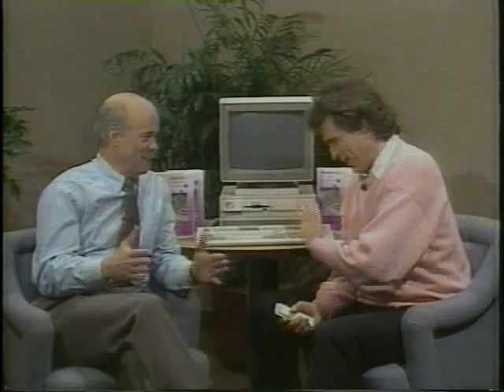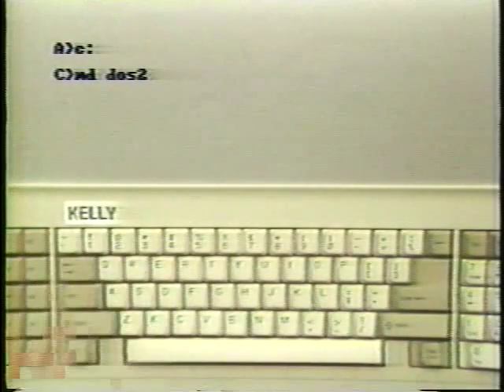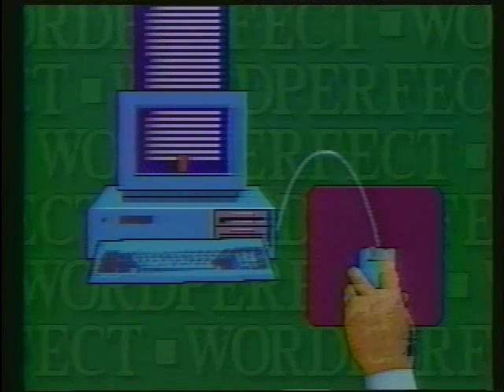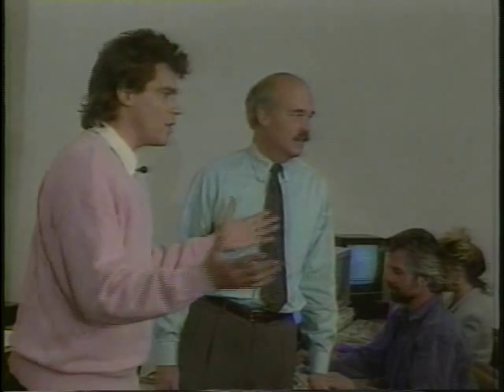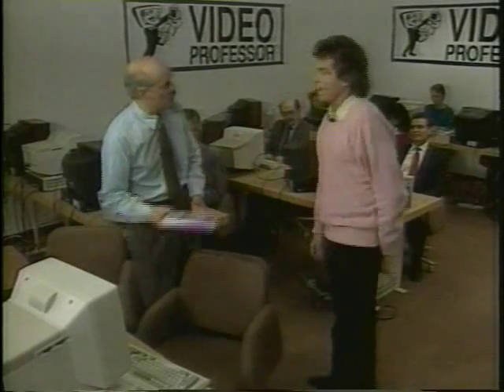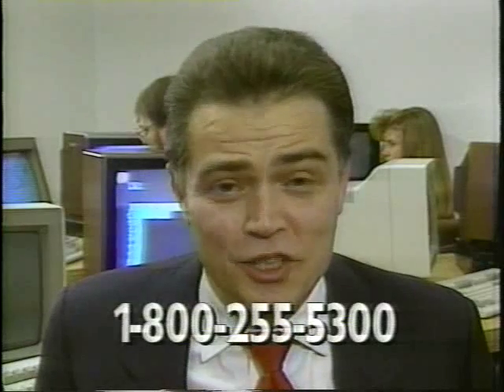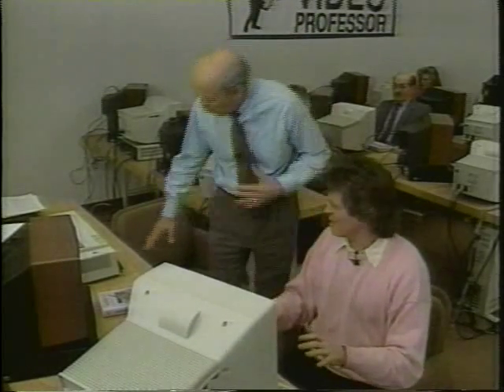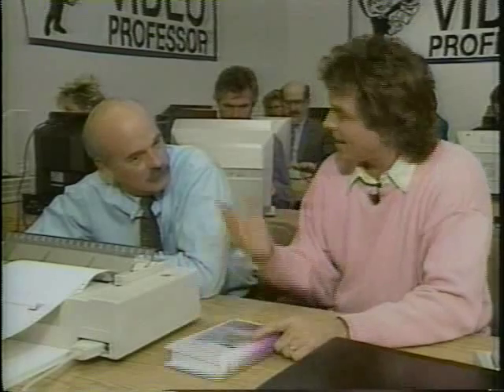Jeff Conaway Video Professor Infomercial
Early '90s Video Professor Infomercial featuring Jeff Conaway.